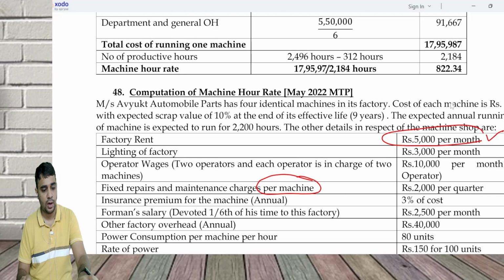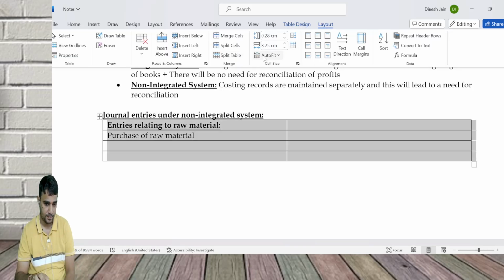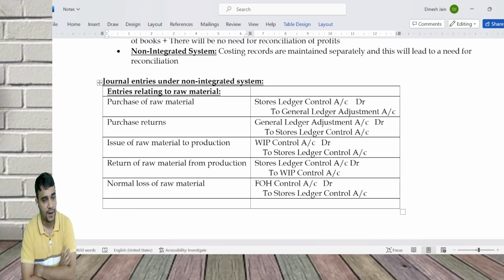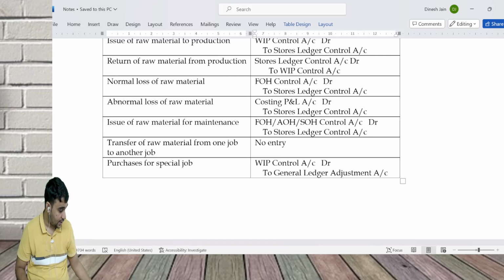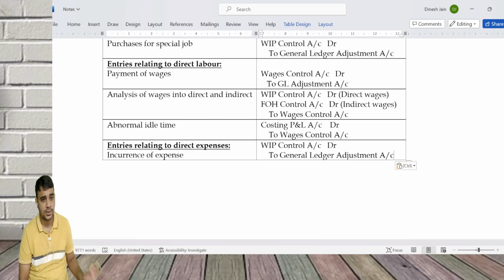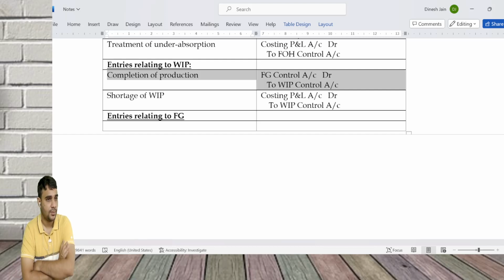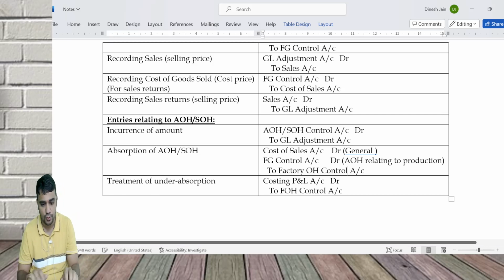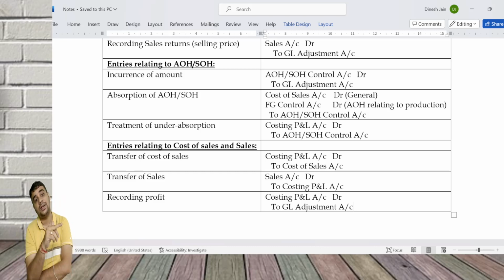CA Inter - Costing - Non-Integrated System - Journal Entries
Excited to share a video diving into the intricacies of Journal entries under Non-Integrated System of Accounting. 📊📚 Join me as I break down each entry with comprehensive explanations, ensuring you grasp the logic behind every step. Let's unravel the complexities together!